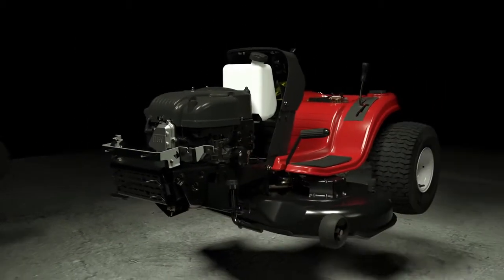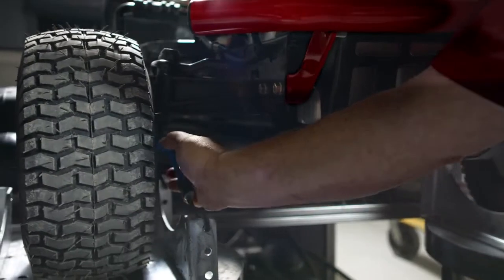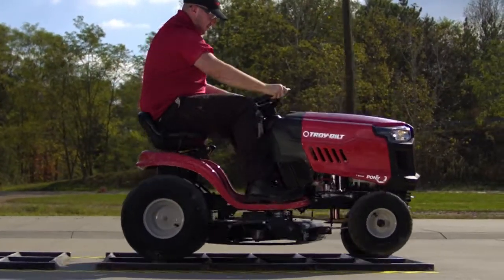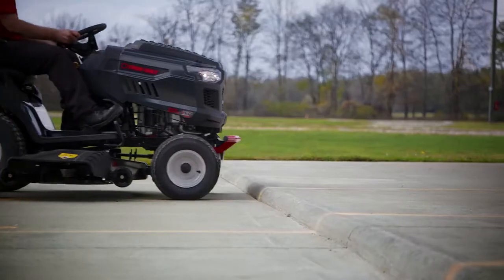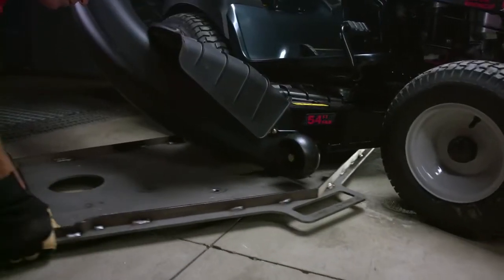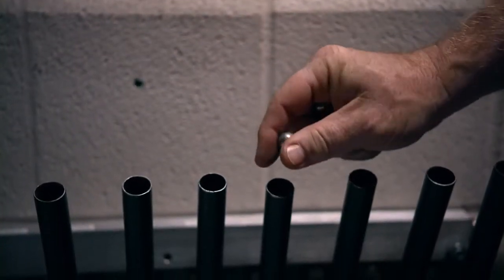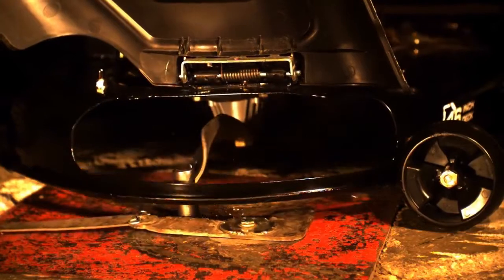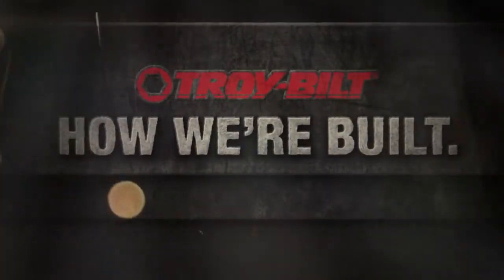TROY BILT® Tractores / Cómo estamos construidos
Nueva Linea de Tractores TROY-BILT. Nos impulsa la idea simple de que cada equipo que construimos debe ser la máquina más robusta, confiable y duradera que existe.